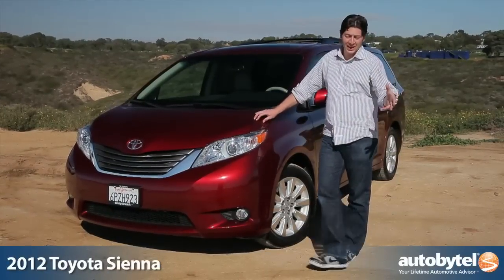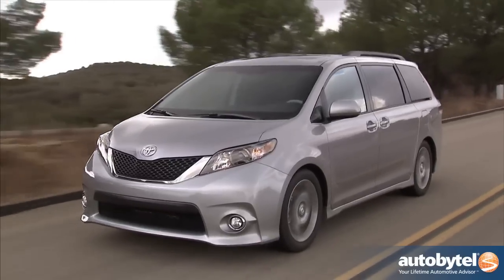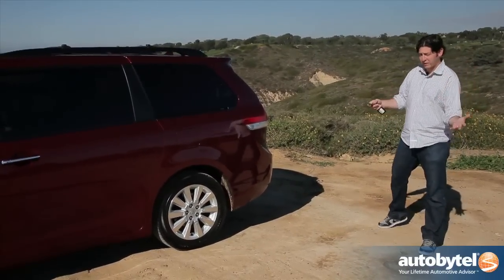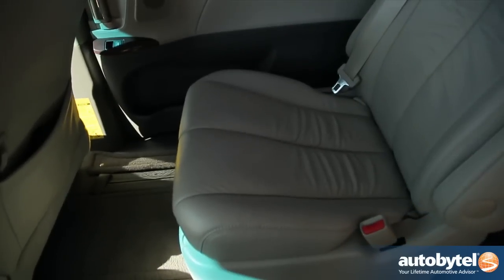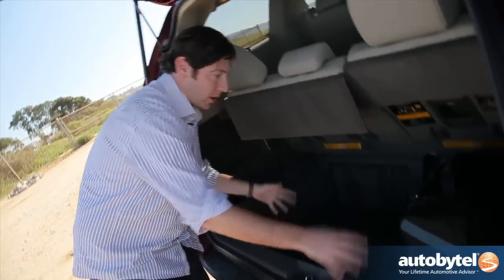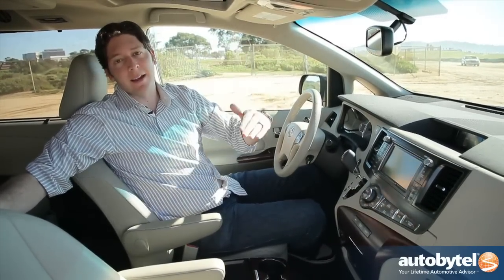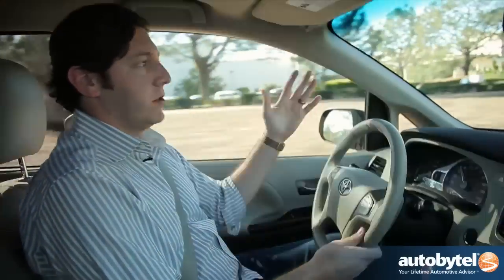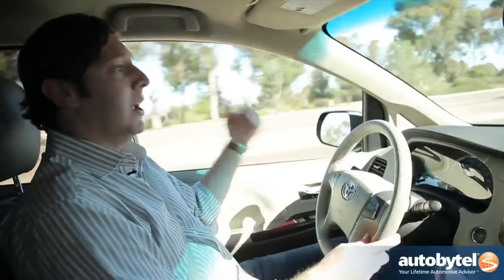2012 Toyota Sienna Test Drive & Van Review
Trucks are good at hauling stuff, sports cars are good at hauling buns, and minivans are good at hauling people. The 2012 Toyota Sienna is one of the most popular minivans on the market today. Minivans are definitely not known for their good looks but Toyota managed to inject a bit of sportiness into the design of the Sienna. Up front the Sienna gets the updated signature grill and fog lights that can be found on other popular Toyota vehicles like the Camry. The 18-inch alloy wheels are also a nice touch. Base price for the 2012 Toyota Sienna is $25,060 and the highest trim level packed with all the features and options you can image costs $40,570. But there are a total of 12 different trims that will meet the needs of most.

The 2012 Toyota Sienna comes with a choice of two engine sizes. The first is a 2.7 liter 4-cylinder engine that produces 187 horsepower and 186 lb-ft. of torque. Fuel economy for this engine is 19 MPG in the city and 24 MPG on the highway. There is a second larger engine offered. This 3.5 liter V-6 engine makes 266 horsepower and 245 lb-ft. of torque. Fuel economy is actually better than the 4-cylinder at 18 MPG in the city and 25 MPG on the highway. This begs the question of why even bother buying the 4-cylinder?

Unlike SUVs that try to cram a third row in; minivans are designed from the start with passenger comfort in mind. The 2012 Toyota Sienna has plenty of room for passengers both in the second and third rows. Out back the recessed cargo area adds a lot of room and with the seats folded flat and stowed there is a ton more available cargo volume. A great feature on the Toyota Sienna minivan is the large TV screen with wireless headphones.

Toyota has managed to build an impressive minivan. The Sienna rides like a dream and handles bumps with ease. On the inside the passengers are comfortable and the many different seating configurations really add utility to the vehicle. On the outside; Toyota added a bit of aggressiveness which makes the Sienna stand out from the rest of the pack. You are not going to go wrong by picking the 2012 Toyota Sienna as your minivan.